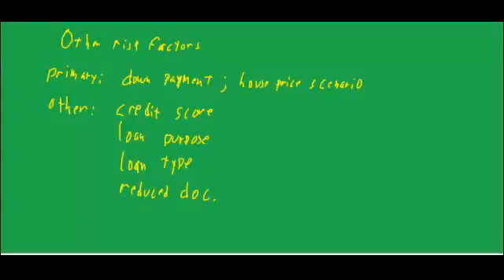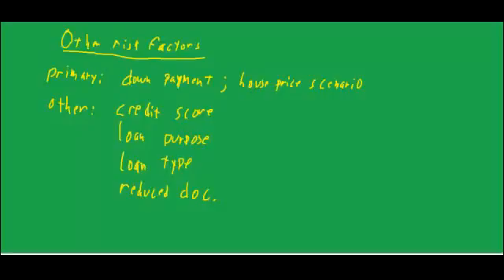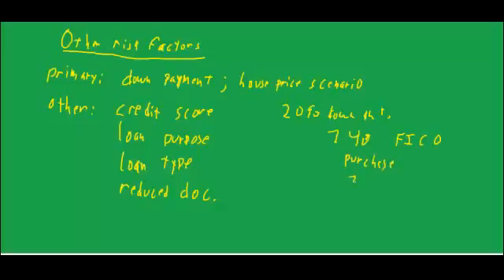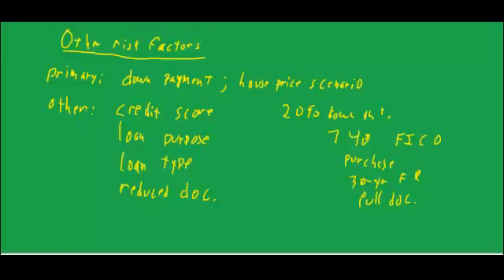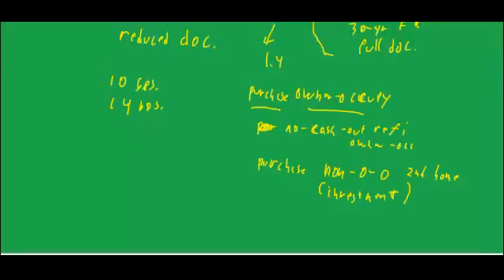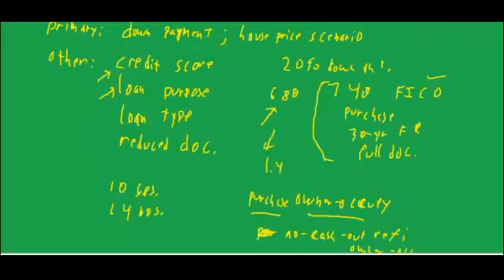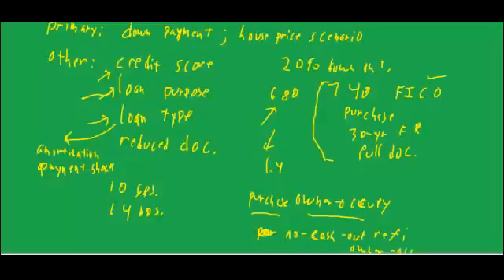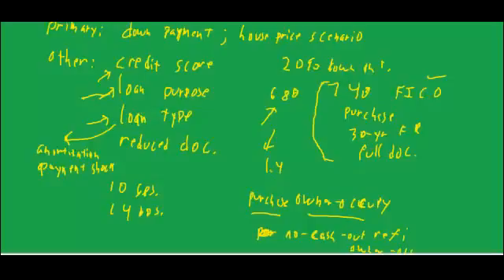Other factors that affect risk